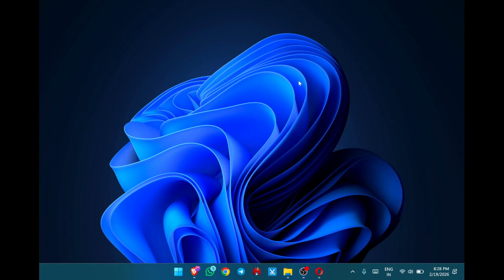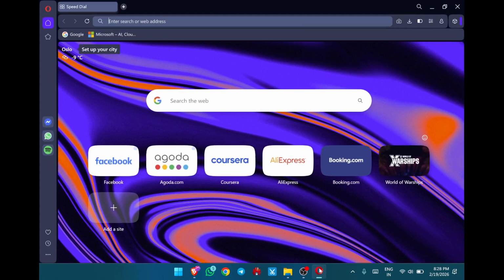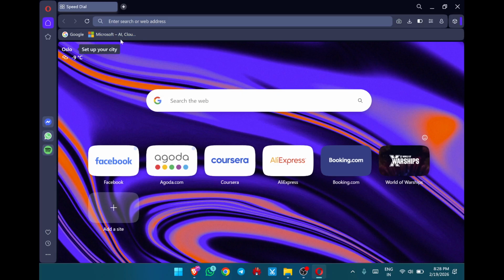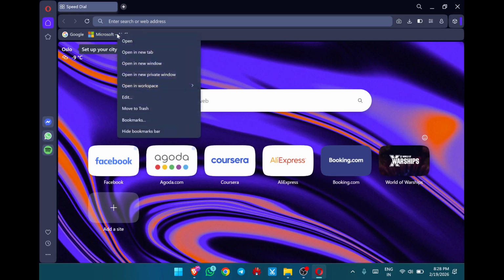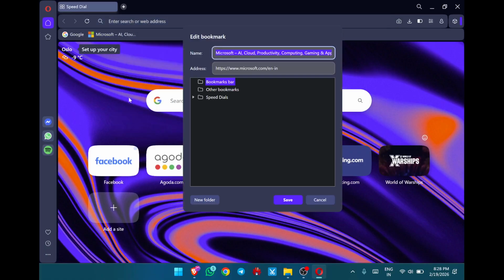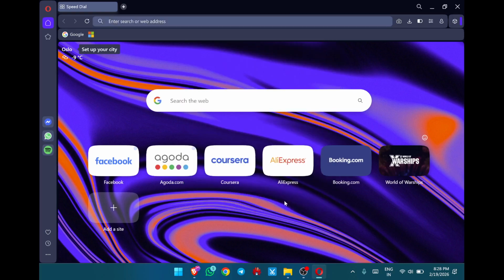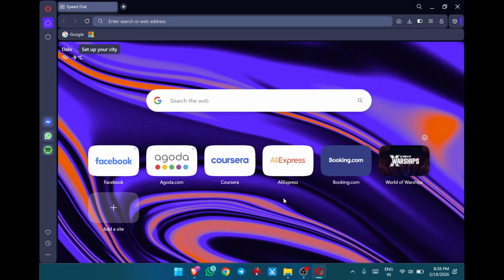How to Show Bookmarks Icons Only in Opera (Hide Text on Bookmarks Bar) | GearUpWindows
Is your Opera browser bookmarks bar cluttered with long bookmark names?

In this video, I’ll show you how to display bookmarks icons only in the Opera browser by hiding the text on the bookmarks bar. This simple trick helps you create a clean, minimal, and professional-looking browser layout.

This method works perfectly on:

* Windows 11
* Windows 10

After enabling the bookmarks bar, simply edit the bookmark name and remove the text to display only the favicon (icon).

This quick customization tip gives you more space and a clutter-free browsing experience.

If you enjoy browser customization tips and Windows tricks, this video is for you.